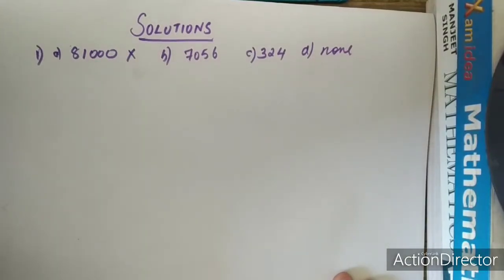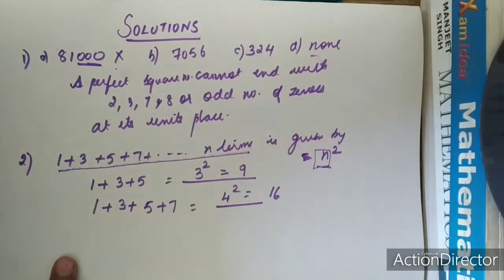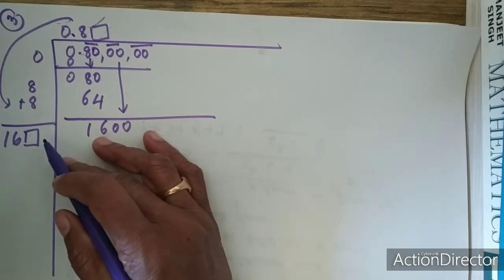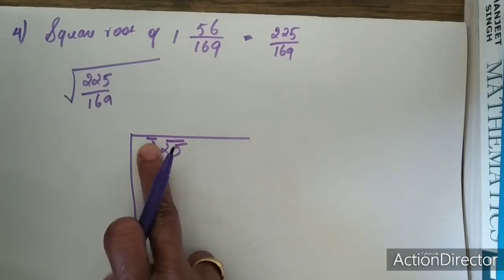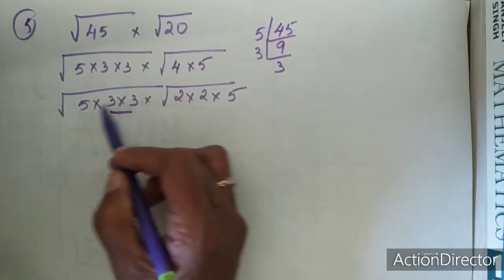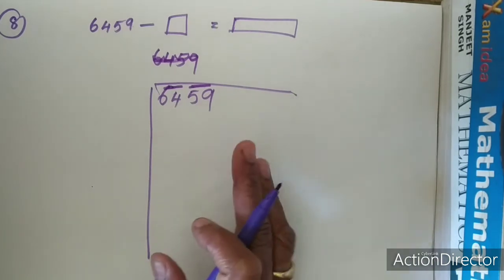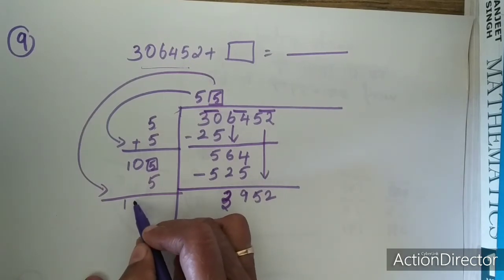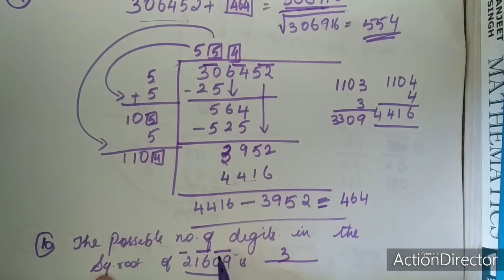MBM CLASSES | SOLUTIONS | SQUARES AND SQUAREROOTS - REVISION QUESTIONS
mathaconcepts solutions revision questions#squares and square roots#PLUS MORE QUESTIONS